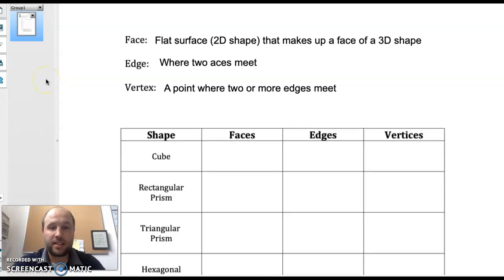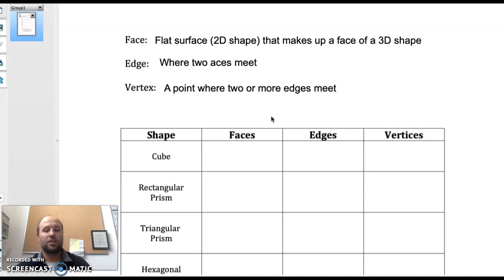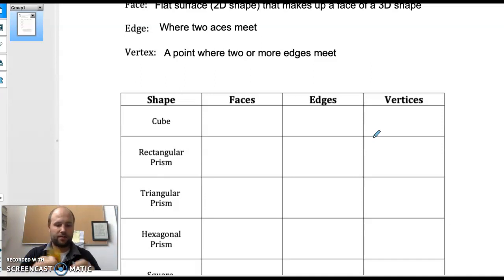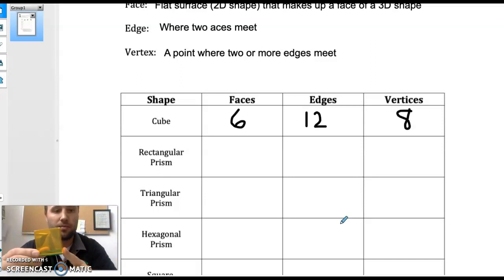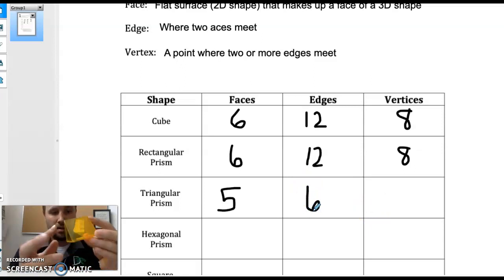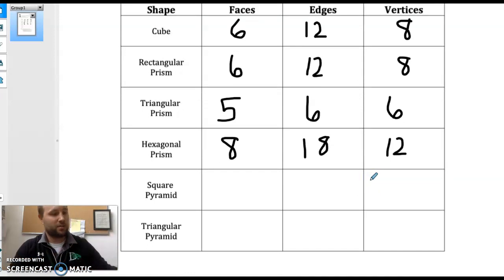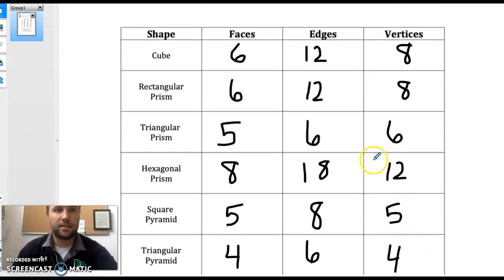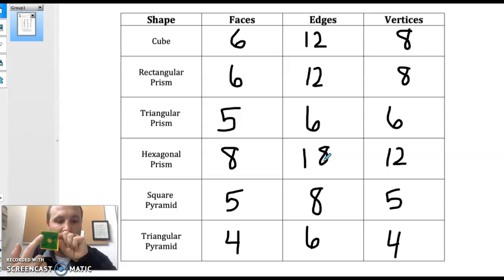Flipped Classroom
Classifying 3D shapes